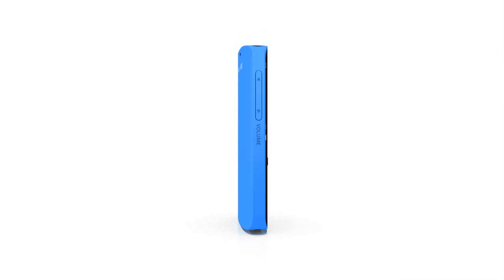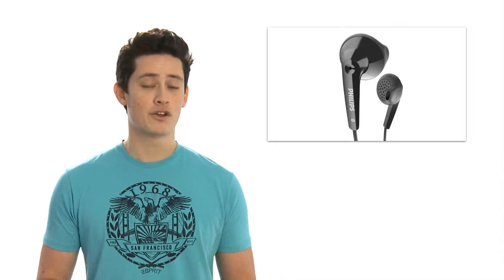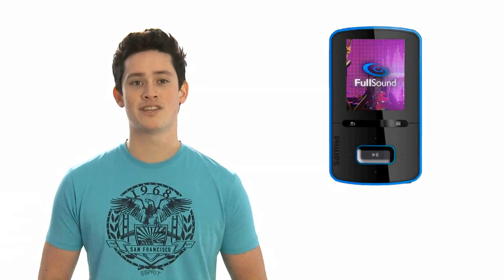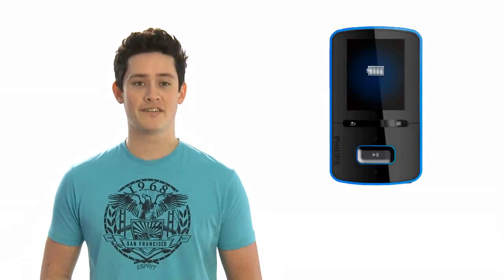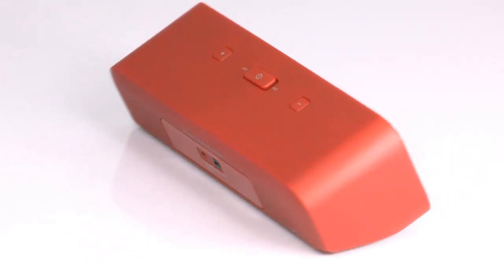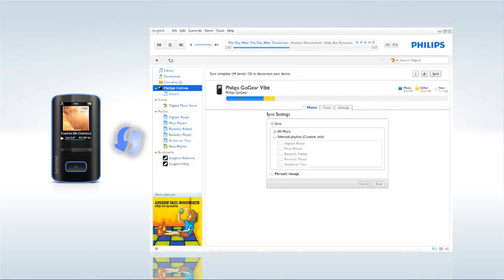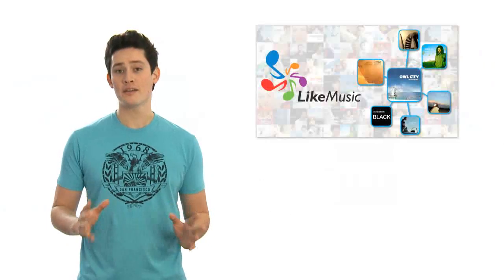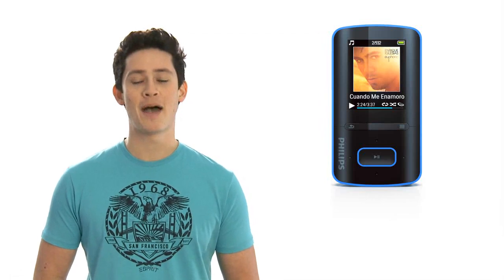Philips GoGear Raga MP3 player